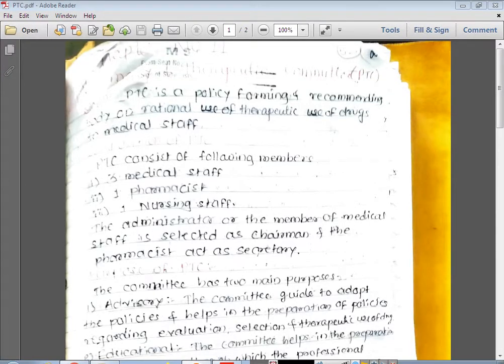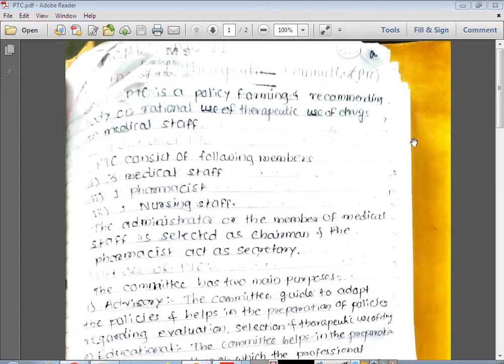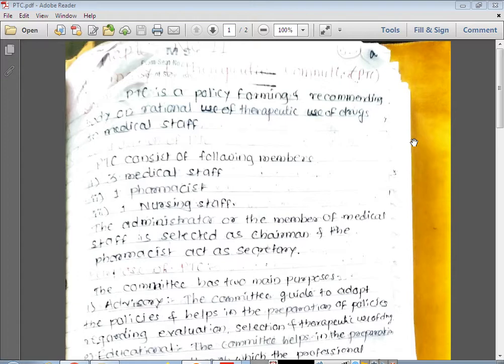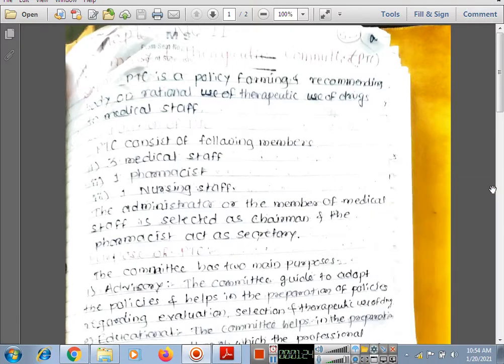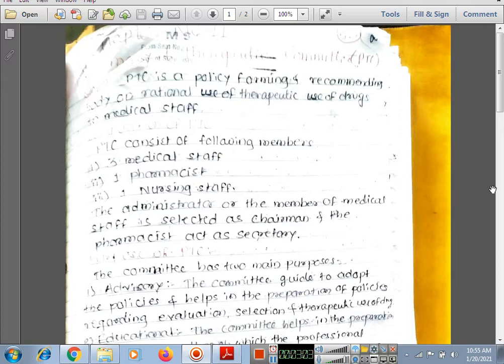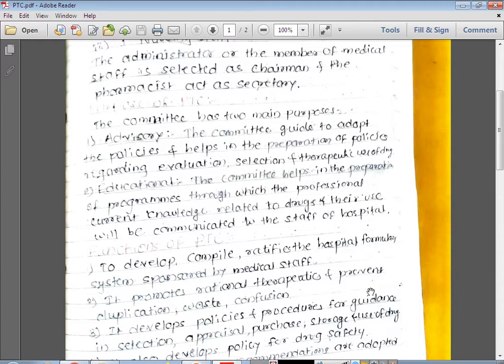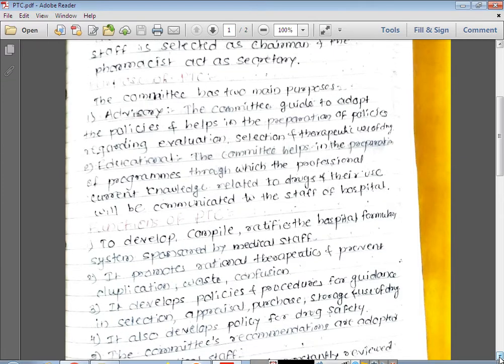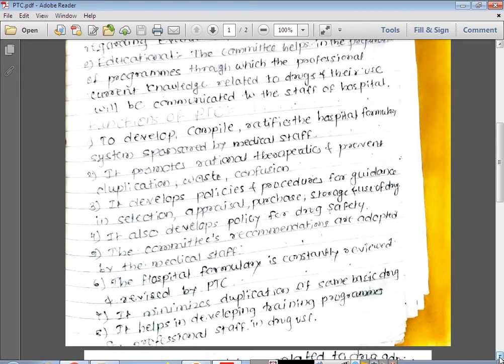PTC part 1